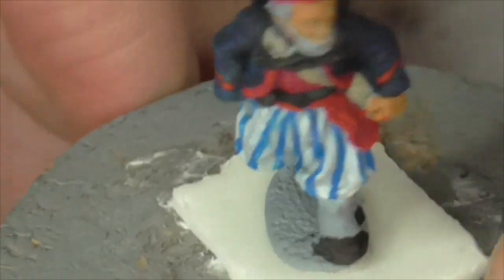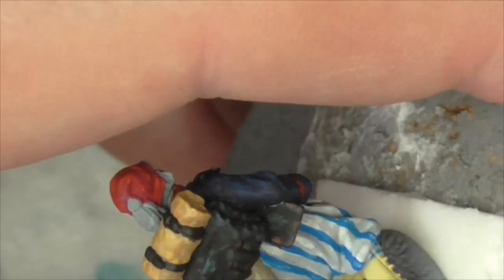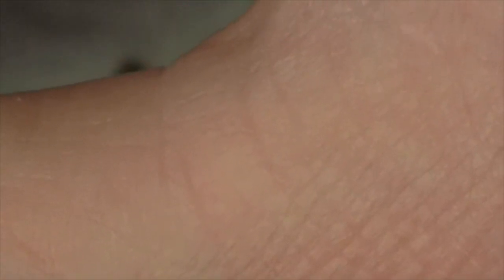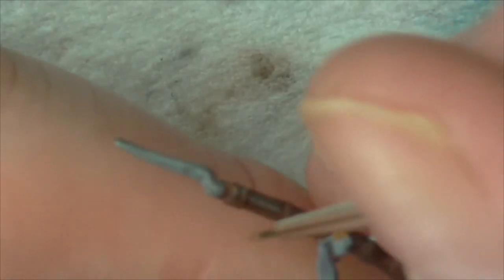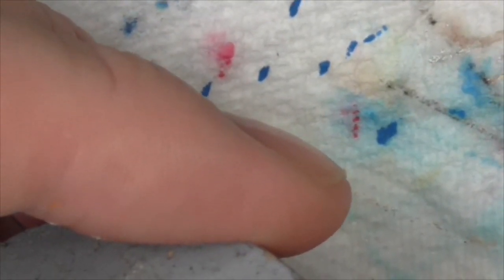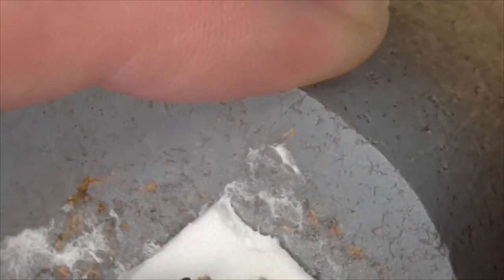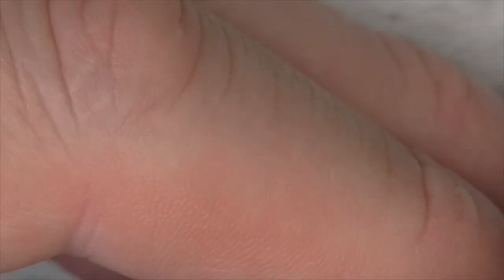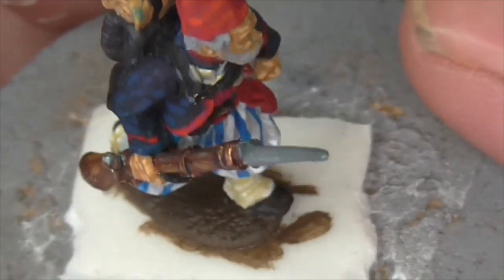Painting Tutorial 28mm Wheats Tiger Part 4 (Last One)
Hi all,
this is the last one I might do some shorter tutorials as well as these take hours to make and upload . Thanks for following along and I hope it shows stripes are not to hard to paint !
Regards Gav.